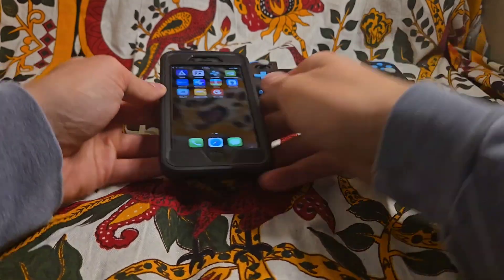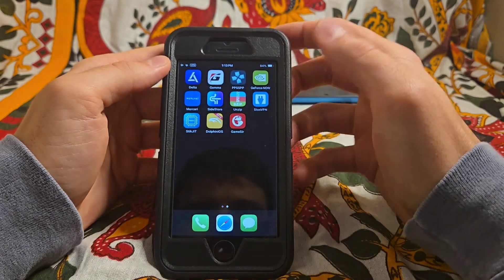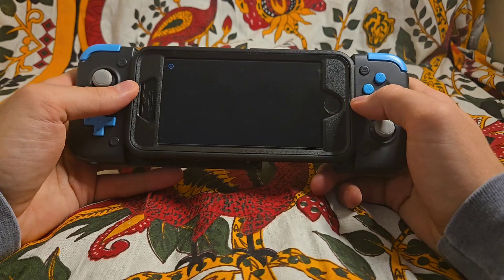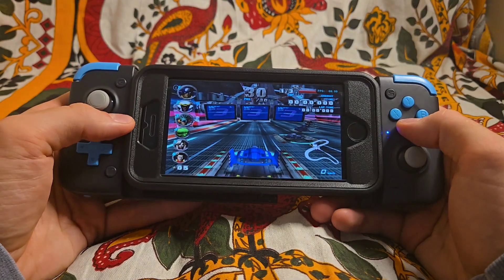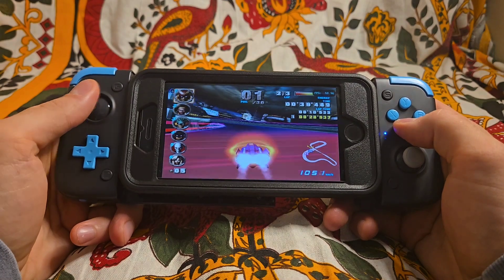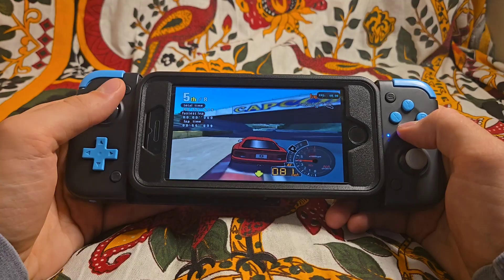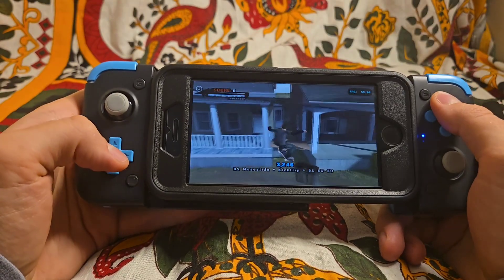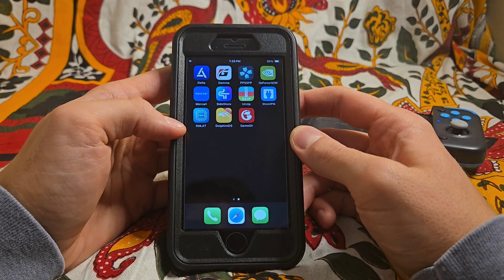Gamecube Emulation On iPhone in 2025 - No Jailbreak Required!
In this video I show off DolphiniOS running on my iPhone SE 2020 running iOS 18.4.1 (currently the latest firmware.) This is using the new StikJIT method of enabling JIT on iOS an it works great!

Much love